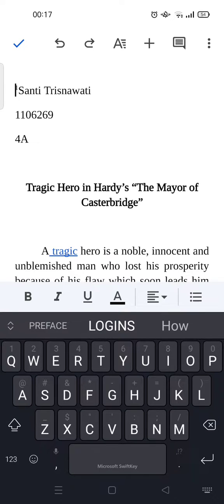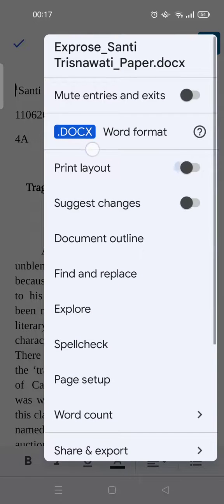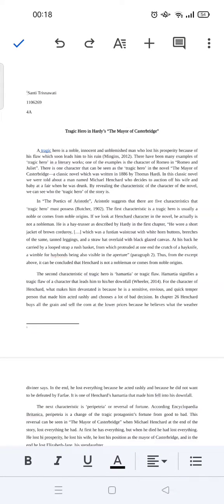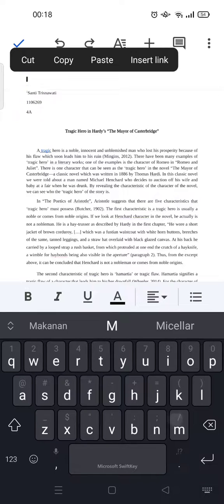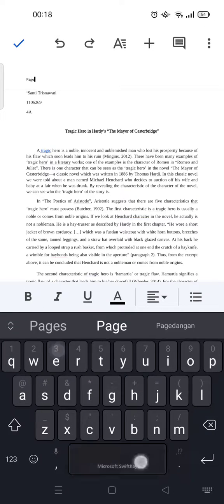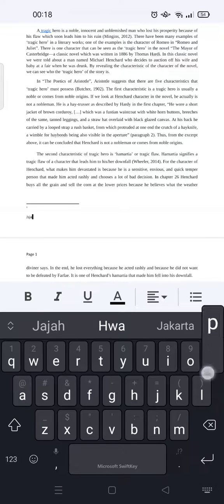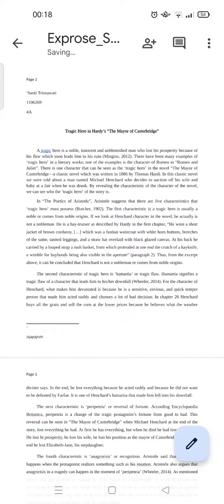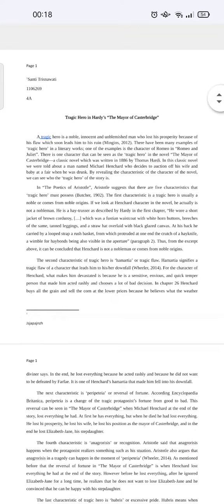How to Add Header and Footer on Google Docs Mobile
You can add header or footer on your Google Docs file. Hope this video help you!

This tutorial shows how to add a header and footer in Google Docs using the mobile app. Learn how to enable print layout, enter edit mode, type text into the header or footer, and save your changes. A quick and simple step-by-step guide for mobile users.